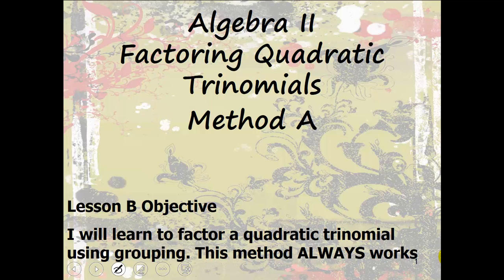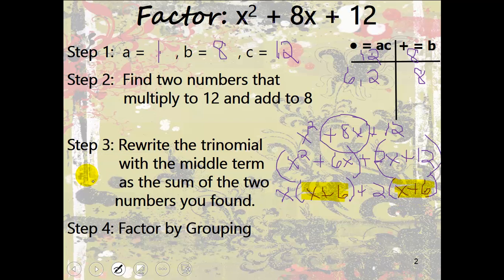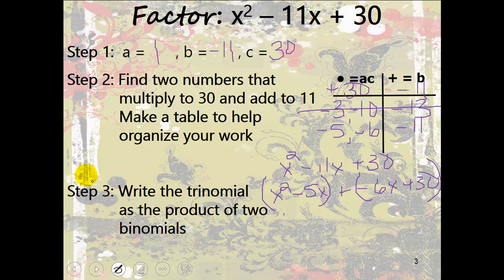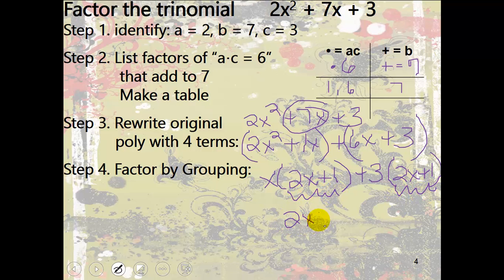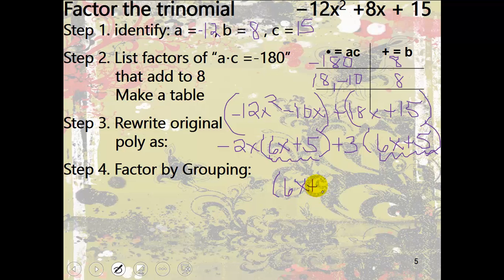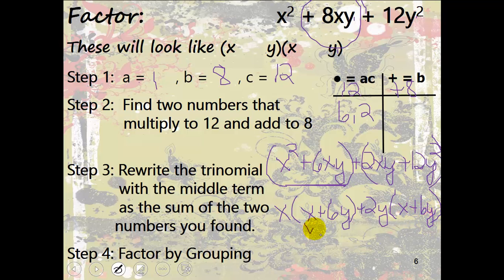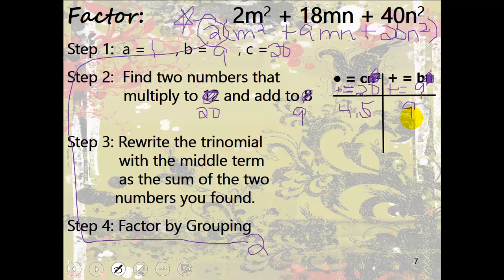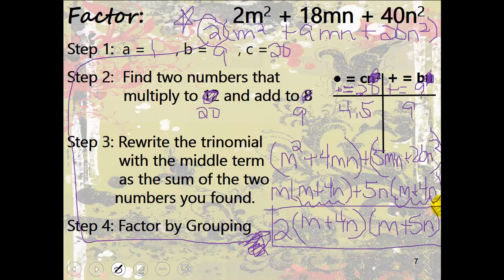Factoring Quadratic Trinnomials by Grouping